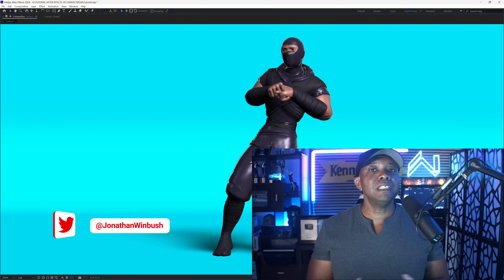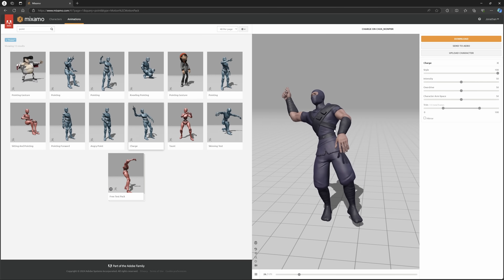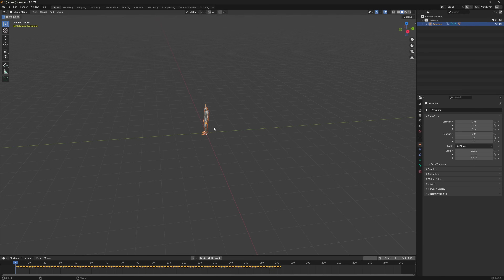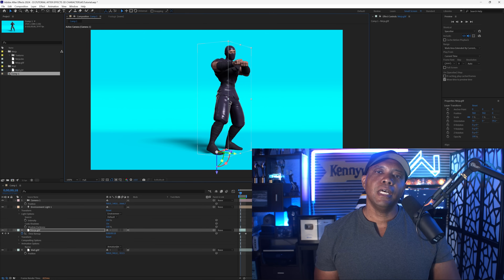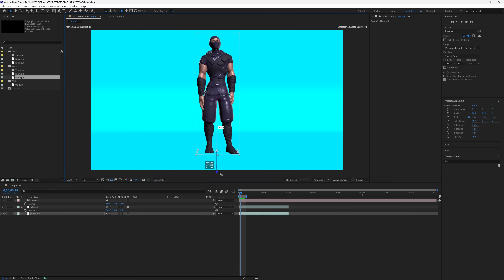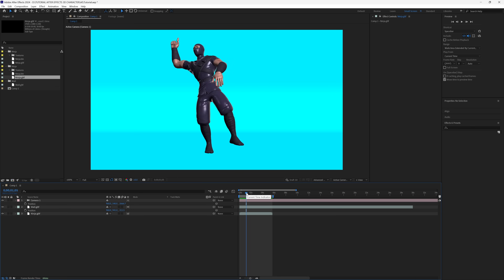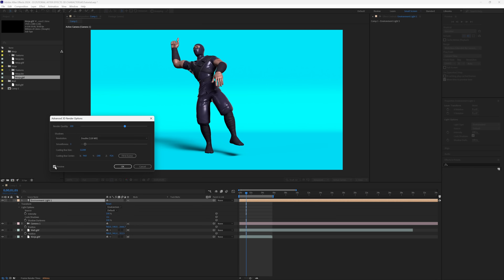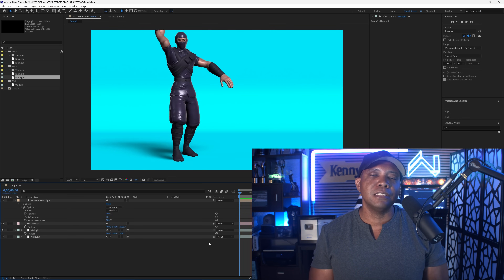Import 3D Rigged Characters into After Effects!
In this tutorial, you’ll learn how to seamlessly import 3D rigged characters into After Effects. We’ll guide you through the process of using Blender to convert FBX files into GLTF format, ensuring your characters retain their rigging and animations. Perfect for motion graphics artists looking to enhance their projects with dynamic 3D elements!

My Tech Channel:  @WinbushHere

0:00 What up what up
0:41 Character Setup
1:39 Blender Setup
3:20 After Effects Setup
5:40 Adding Light
6:00 Shadow Samples
7:20 Ram Preview